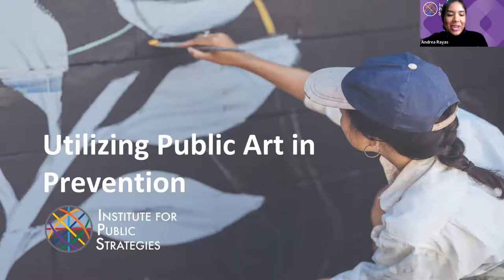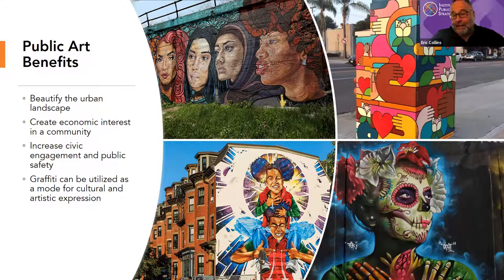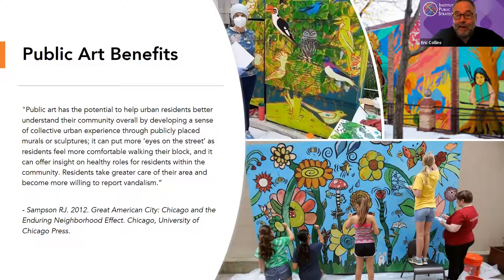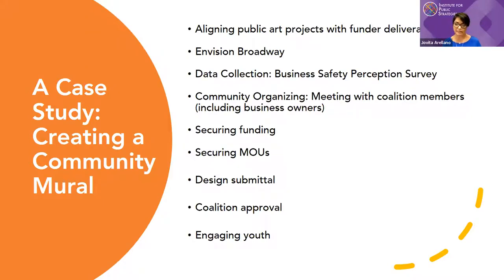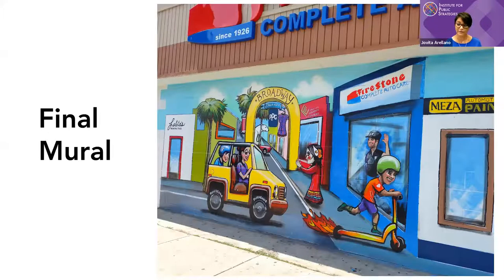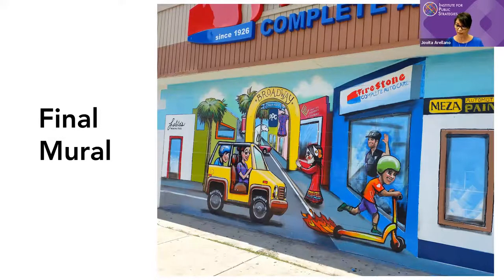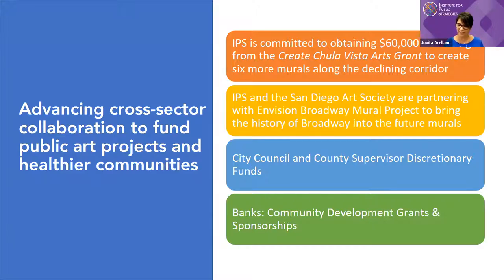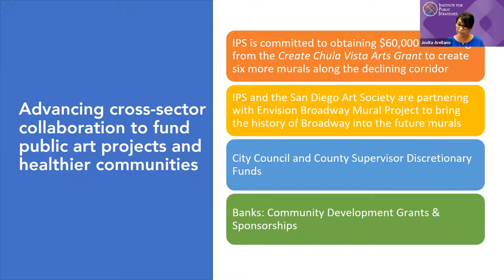Utilizing Public Art in Prevention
In this webinar recording, IPS’ Eric Collins and Jovita Arellano offer examples of how public art has been utilized to address blight and increase public safety with Crime Prevention through Environmental Design (CPTED) principles. Panelists provide insight and examples on how to advance cross-sector collaboration to create murals to engage youth and reduce SUD-related harms in communities and examine the most current research and evaluation efforts to transform public art into evidence-based practice.

This recording is ideal for community organizers and public health professionals working to create more equitable communities where everyone can thrive.